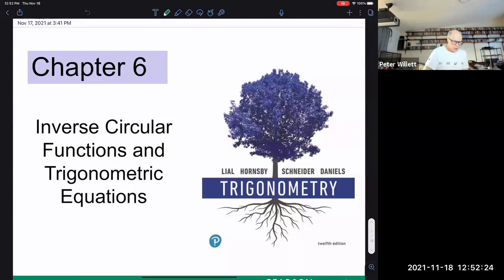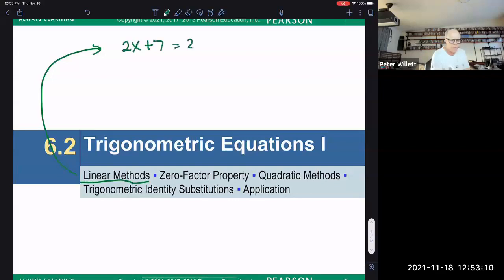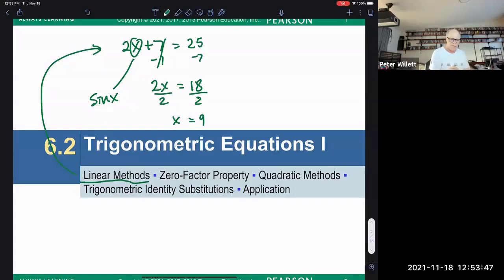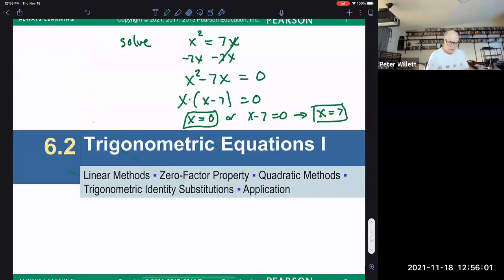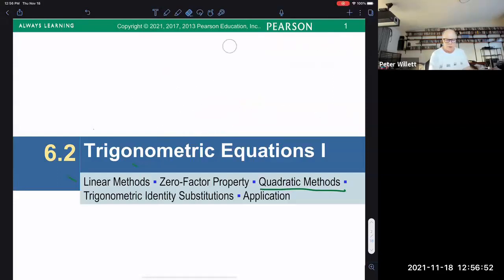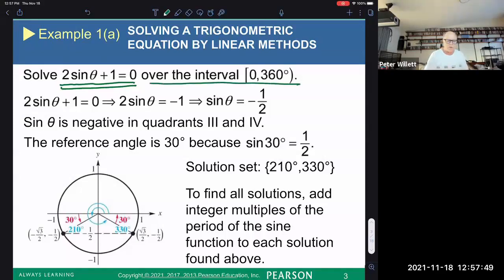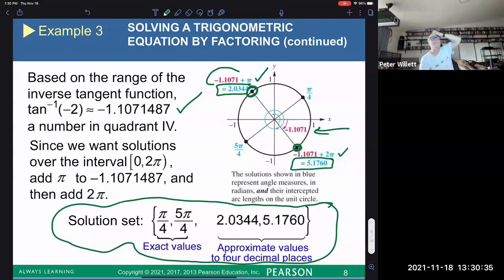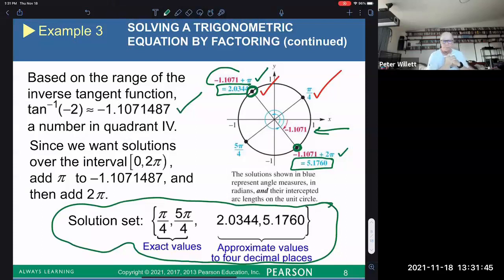6.2 Part 2 - Trigonometric Equations